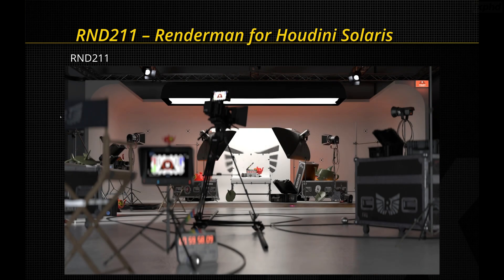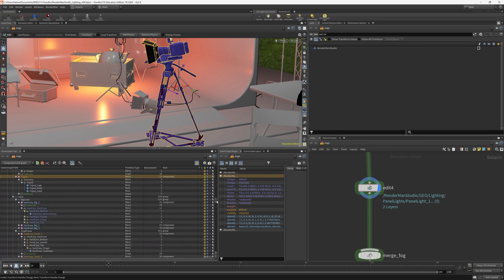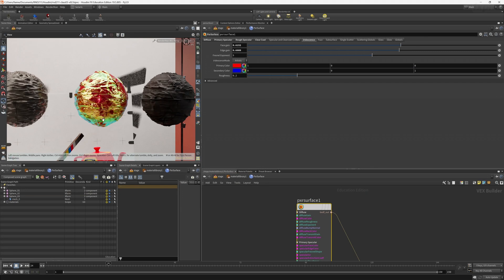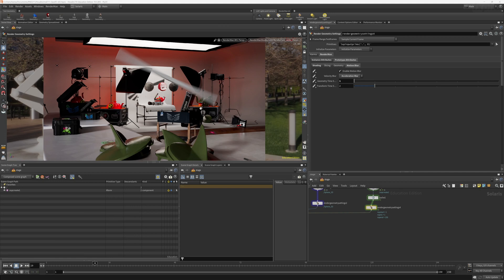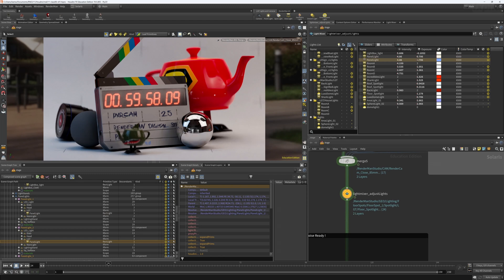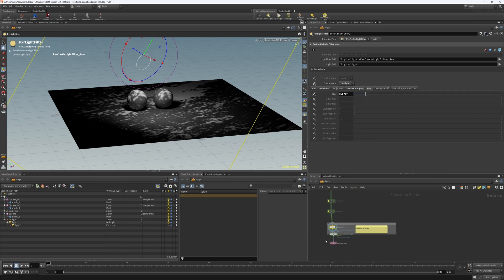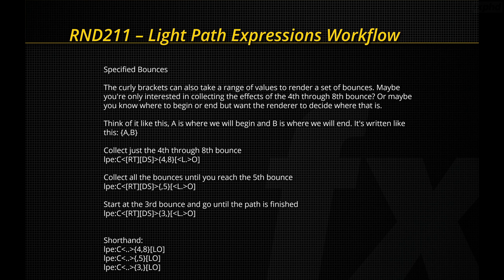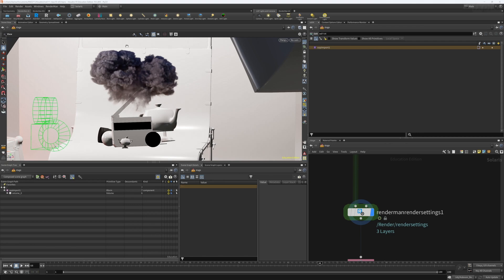RND211: Renderman for Houdini Solaris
The latest version of RenderMan supports the native USD Solaris workflows introduced in Houdini 18.
Solaris offers artists and technical directors access to native USD for scene composition, variants and overrides.
USD is a robust technology for building up assets, putting them into sets and adding shot-specific details and animation. It's a great pipeline tool. A new lighting tool set that allows artists to build lights in their USD scenes has been added into this system. You can also do direct batch rendering of USD files via Houdini's HUS command line renderer.

RenderMan provides a USD Hydra render delegate allowing artists to interactively directly into the Solaris viewport. Artists get immediate path-traced visual feedback during scene assembly and adjustments to lighting materials and other scene attributes. The same RenderMan Hydra render delegate allows the HUS command line renderer. As side effects build on Solaris, RenderMan will continue to provide deep matching integrations to new features and capabilities.